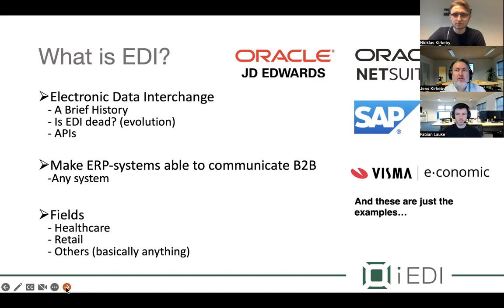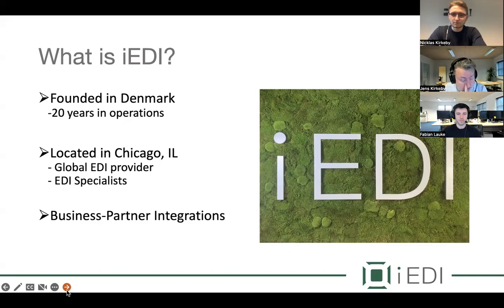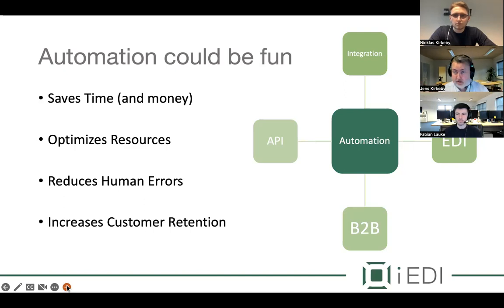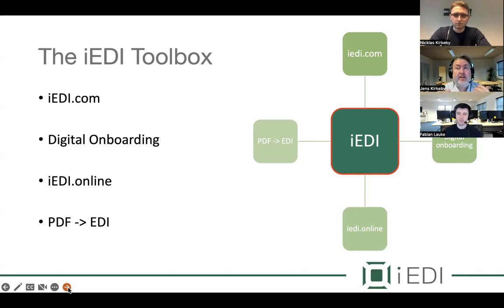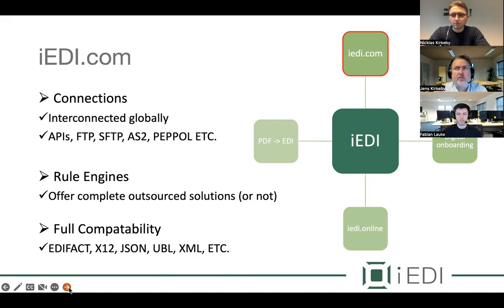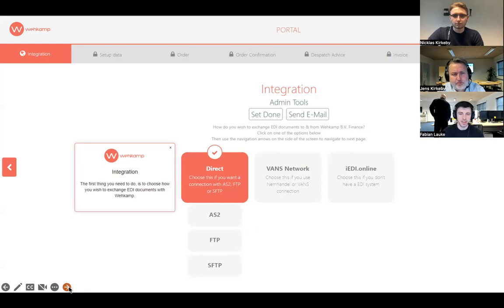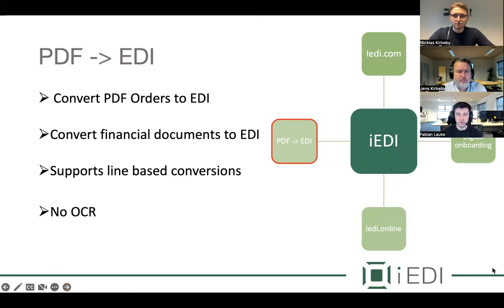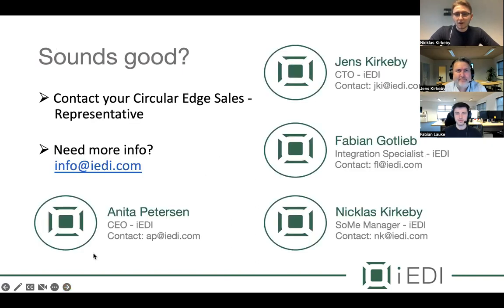CE webcast pre-recording: test run 02